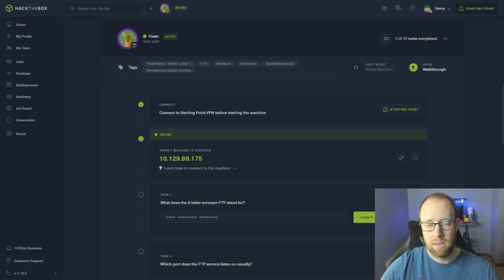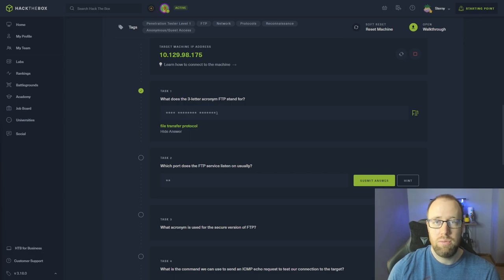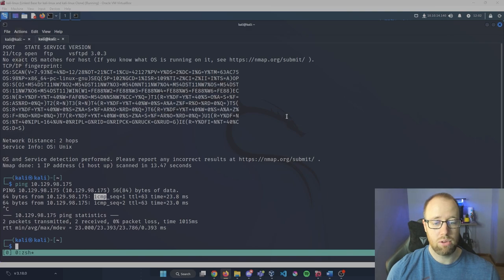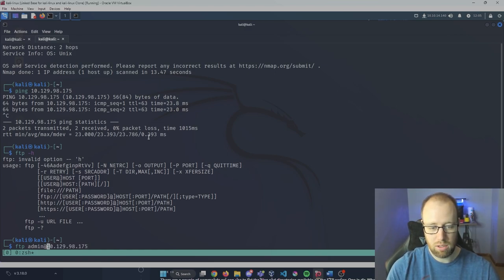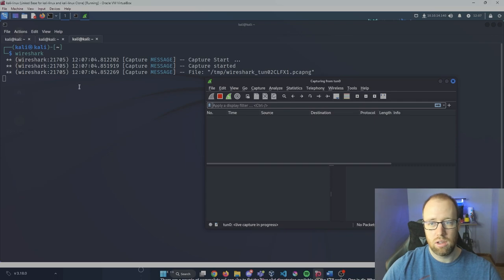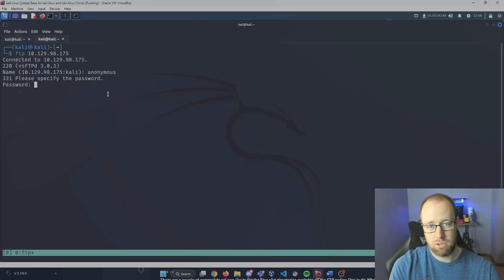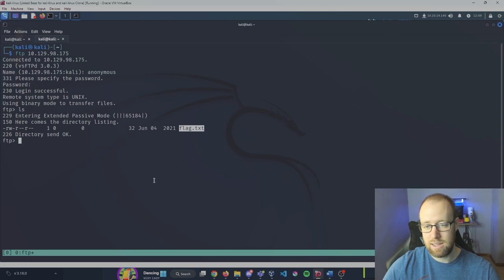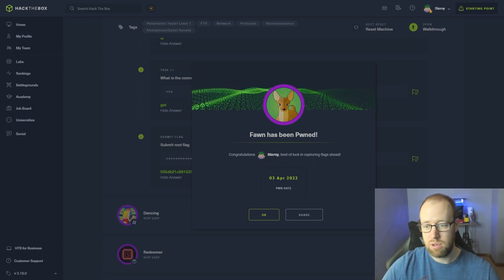Hack The Box Starting Point – Fawn walk-through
In the second episode of our Hack The Box Starting Point series, Junior Security Consultant, Kyle Meyer, does a complete walk-through of the Fawn box. Learn how to begin your hacking journey using Kali Linux and explore the file system using the file transfer protocol (ftp).

Timestamps:
00:00 - Intro
00:17 - nmap
1:12 - What is FTP and SFTP
3:50 - Logging in with FTP
5:13 - Wireshark Unencrypted Traffic
6:33 - Successful Anonymous Login
7:34 - Getting our flag
9:25 - Outro